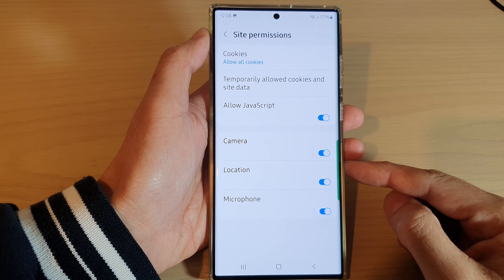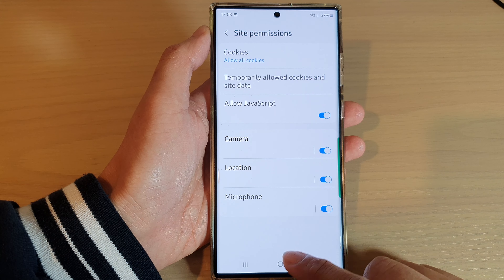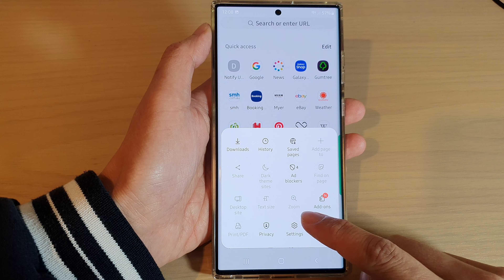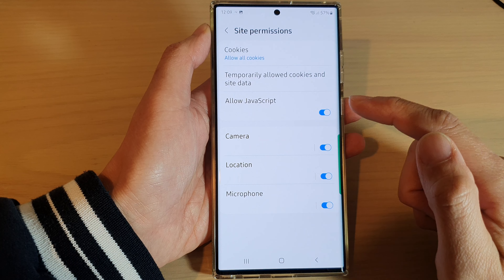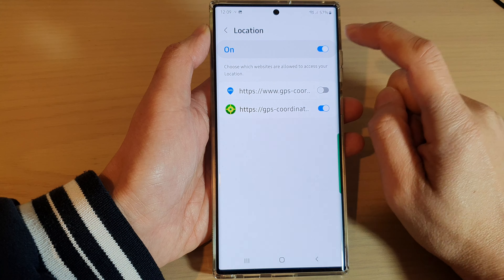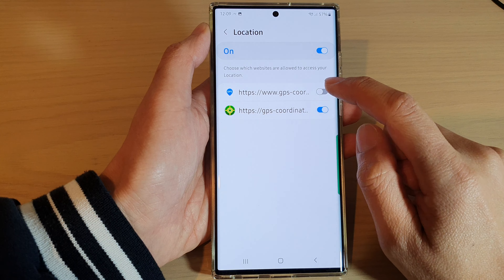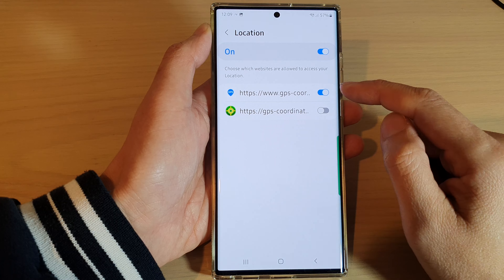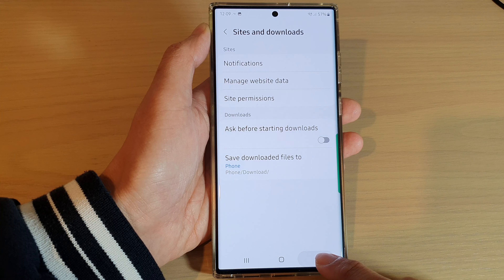Galaxy S22/S22+/Ultra: How to Enable/Disable GPS Location Access For Samsung Internet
Learn how you can enable/disable GPS Location access for Samsung Internet on the Galaxy S22/S22+/S22 Ultra.